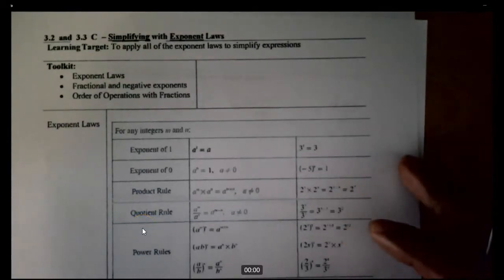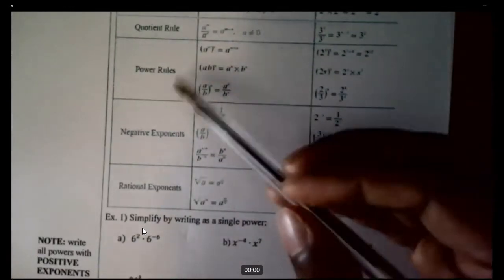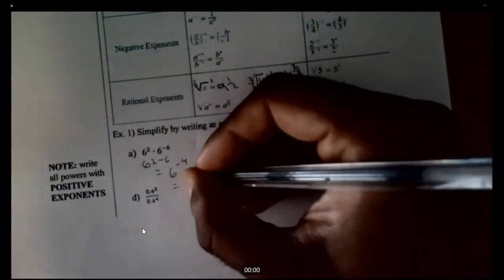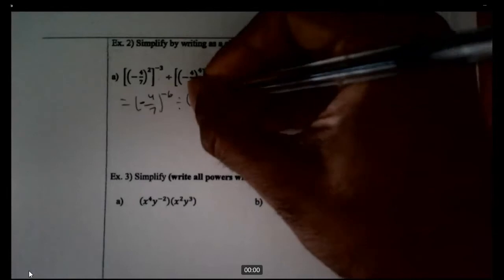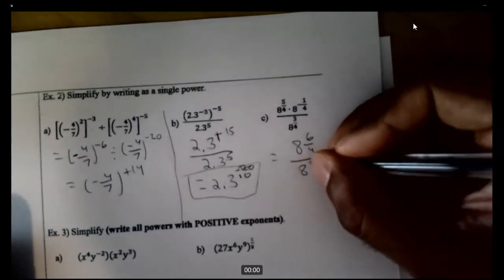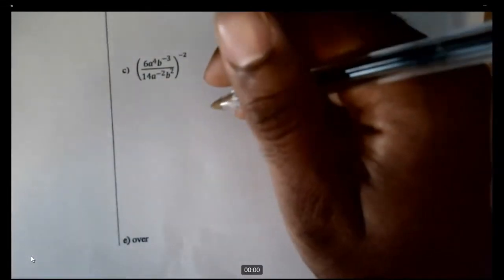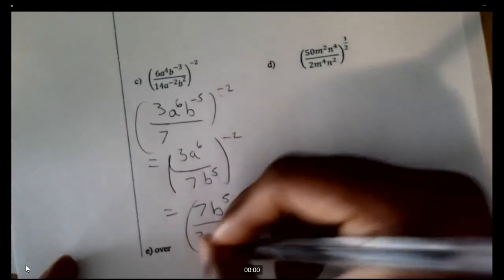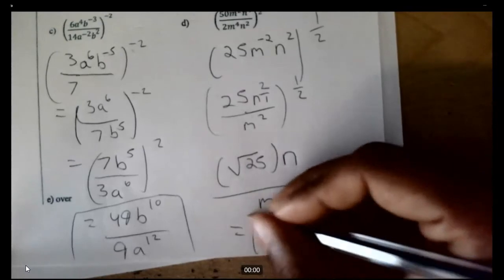3.2 and 3.3 Integral and Rational Exponents Part C